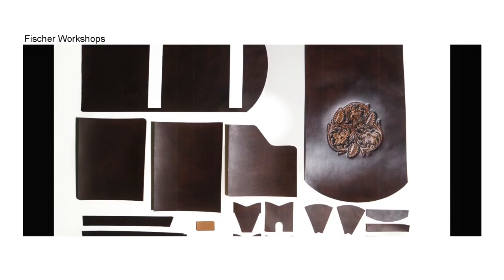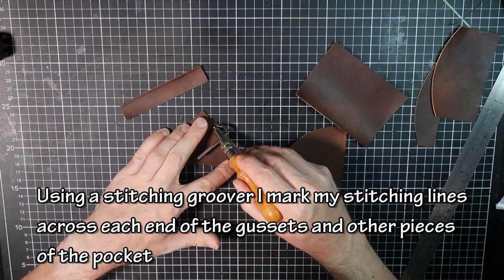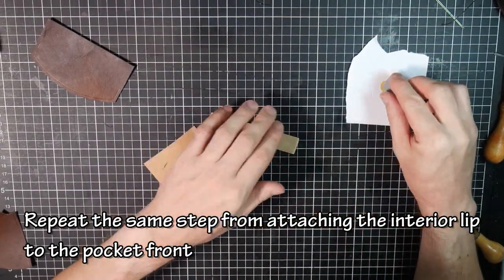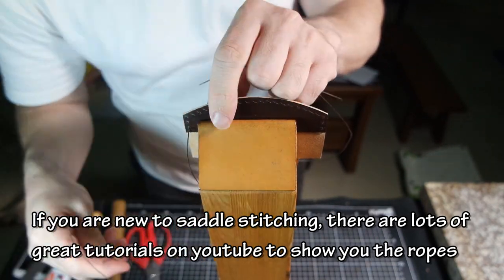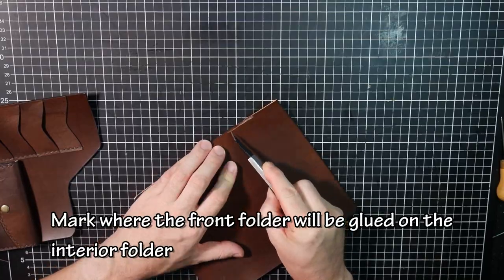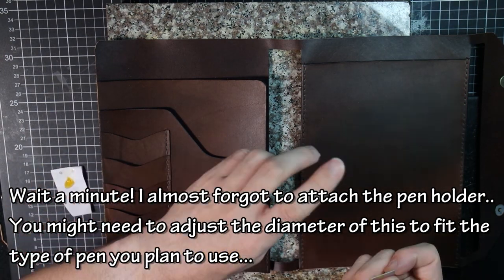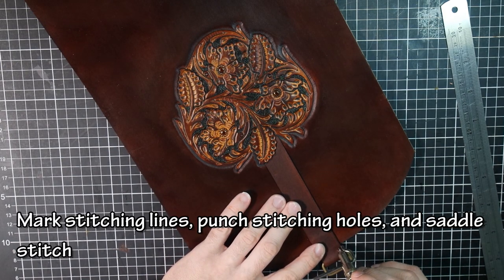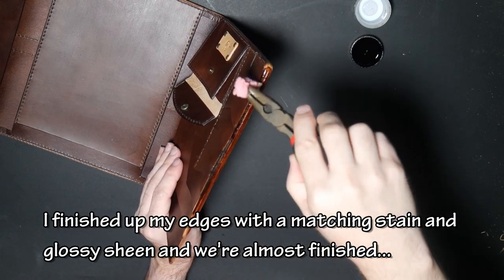How To Make A Designer Leather Notebook Wallet And Cover by Fischer Workshops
In this video tutorial learn how to make an elegant handmade leather notebook cover and wallet. A printable PDF pattern with instructions for this project can be downloaded
Specifications -
4 card slots
1 pocket for change
two folders
a notebook pocket for both top and side opening notebooks
Tooling pattern not included, but can be purchased online on ebay or at other leathercraft websites and stores.
Art Pattern - By Chan Geer
Stamped and tooled artwork - By Chris Fischer
Note: In this video I do not demonstrate how I make tracing templates for my patterns, cutting out my patterns, or staining my work. I demonstrate these techniques in other videos listed below this description. Please see for more information.
2. Cutting and Staining Leather - (This video on my passport wallet gives a general idea of how I cut and stain my work)